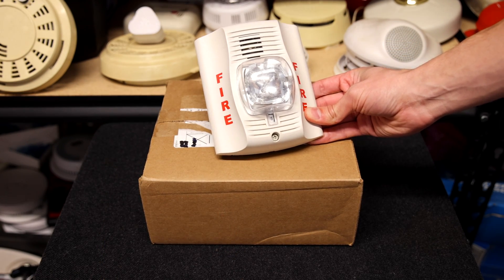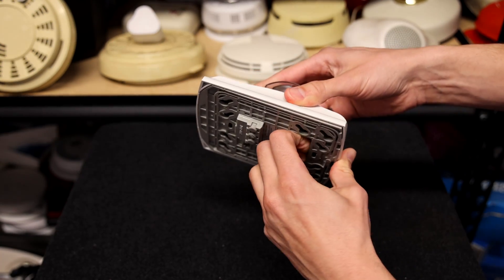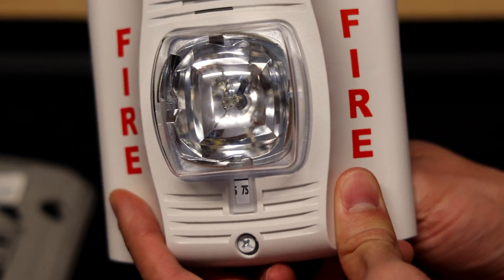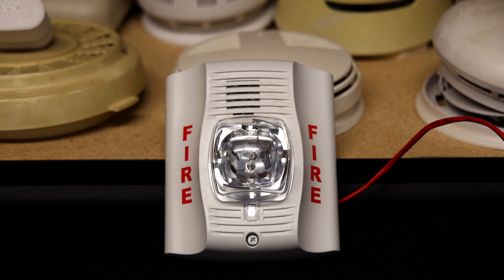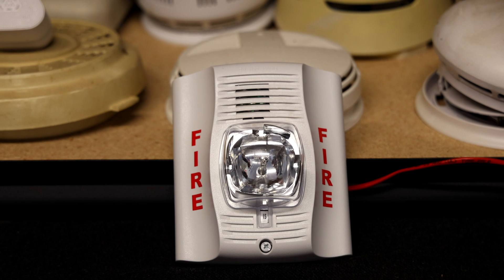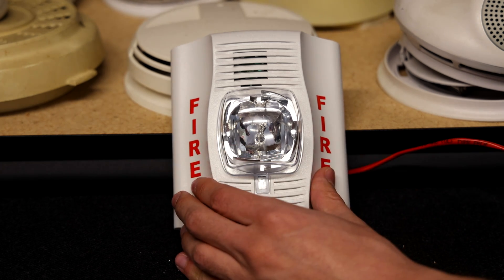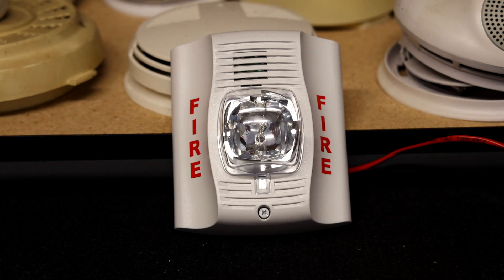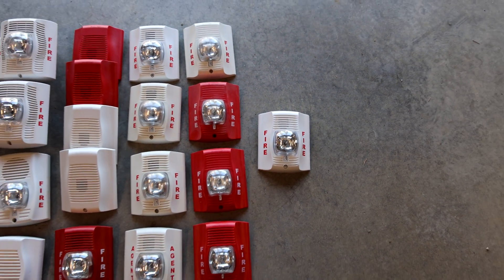Unusual Sounding Fire Alarm! | System Sensor SpectrAlert Advance CHSW Chime/Strobe Unboxing & Test!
Here's an unboxing, overview, and test of my new System Sensor CHSW SpectrAlert Advance fire alarm chime/strobe! This alarm is unique. SpectrAlerts are known for being loud, hearing one with more peaceful tones is quite unusual! :)

Timecodes
00:00 - Video Start
00:33 - Unboxing
01:01 - Overview
02:25 - Alarm Test